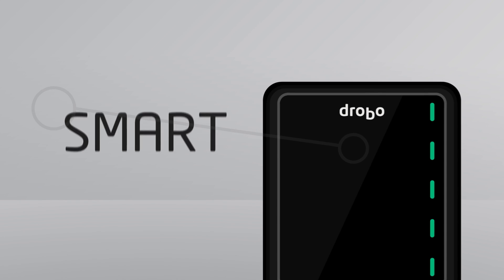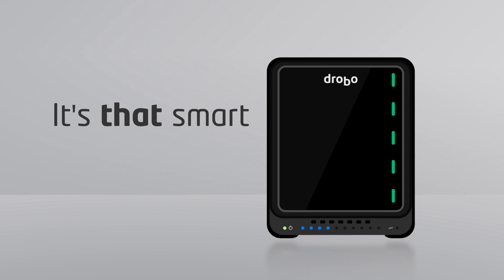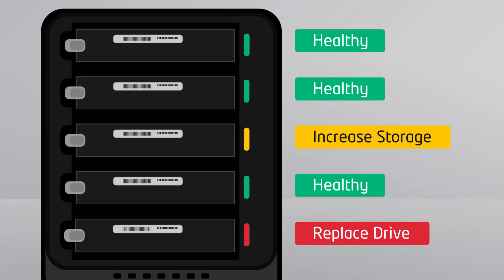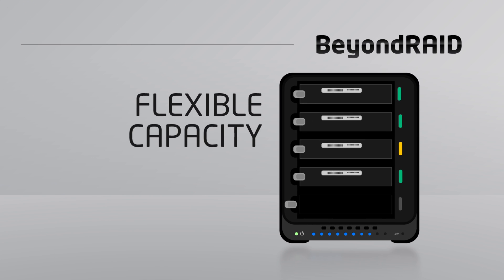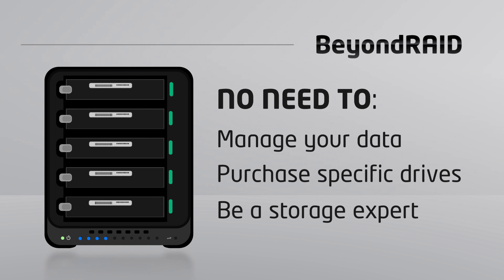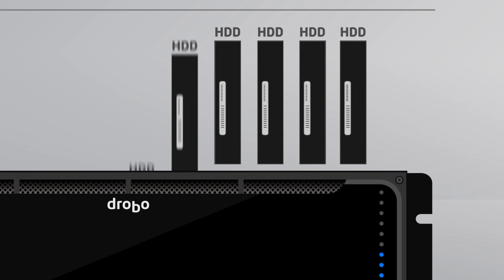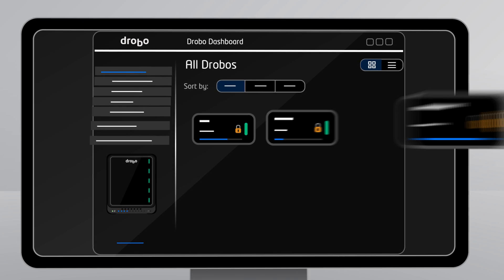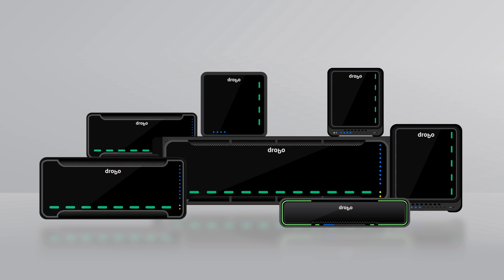Drobo | Reviews | Products - The Simplicity of BeyondRaid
Drobo is the safe and expandable data storage solution for your business or personal use. With DAS, NAS, and SAN offerings, Drobo plugs into your network or directly to Mac and Windows systems for data protection without the complexities of RAID, making them most user friendly data storage system .